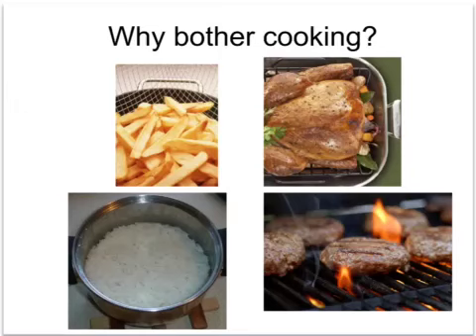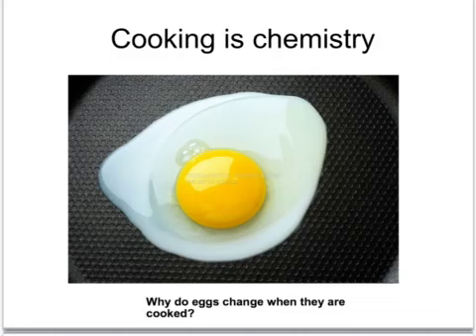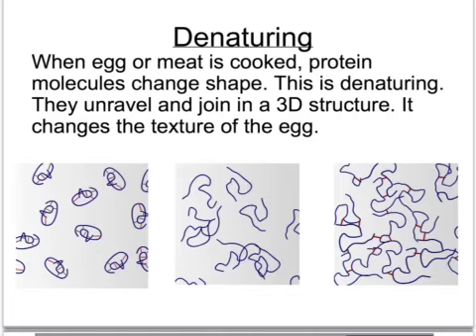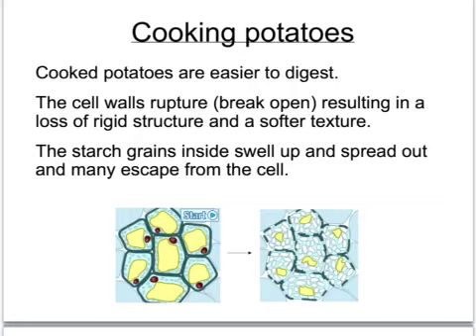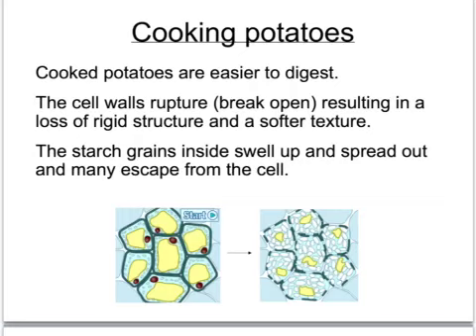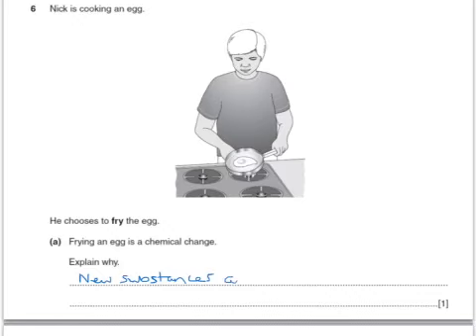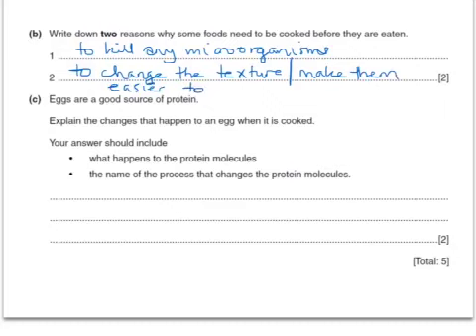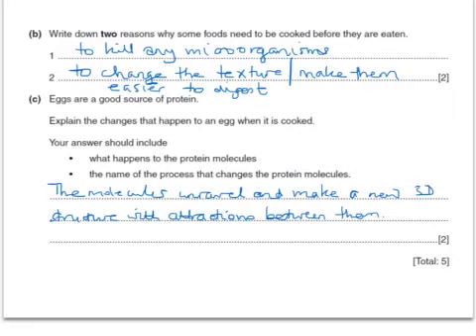OCR Gateway C1 Eggs, Meat And Potatoes (Higher)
Tutorial covering the changes to proteins when eggs and meat are cooked, and the changes to cells when potatoes are cooked.